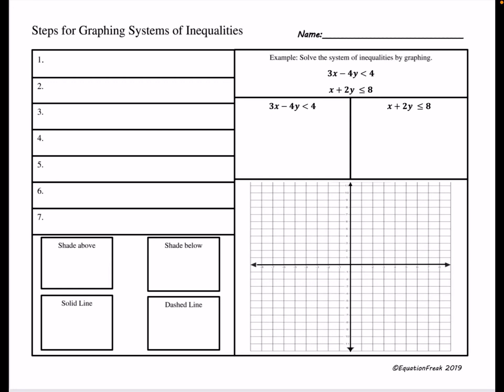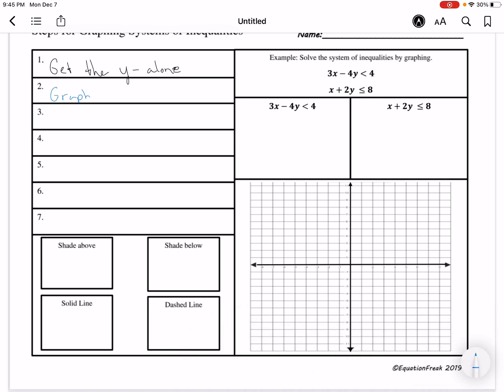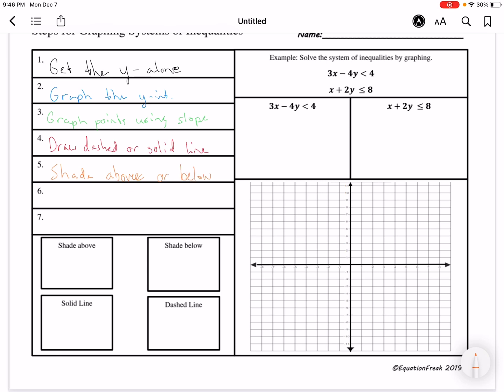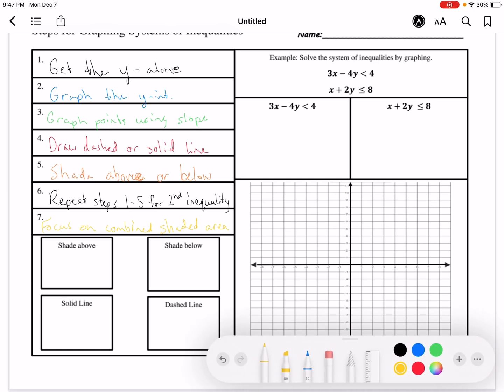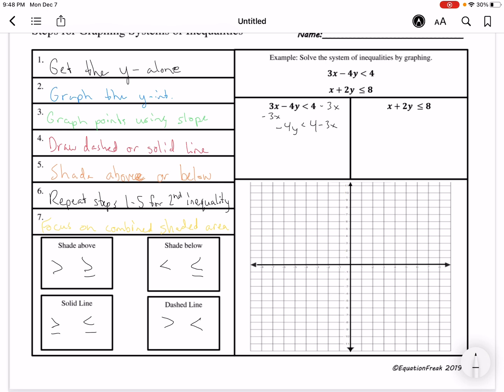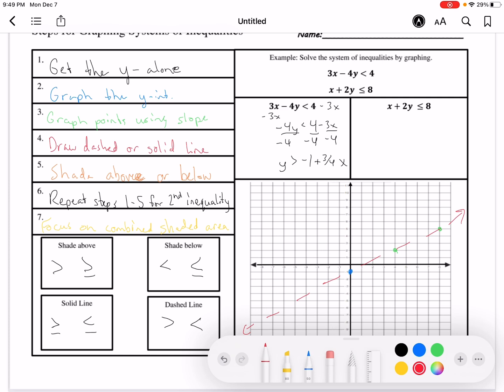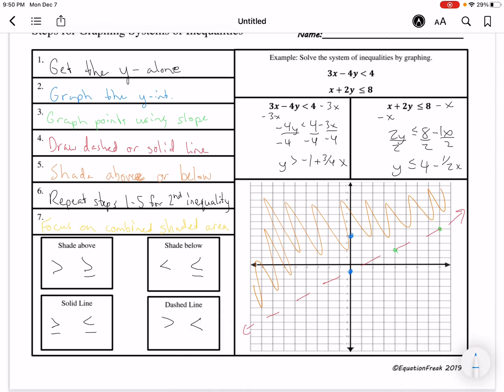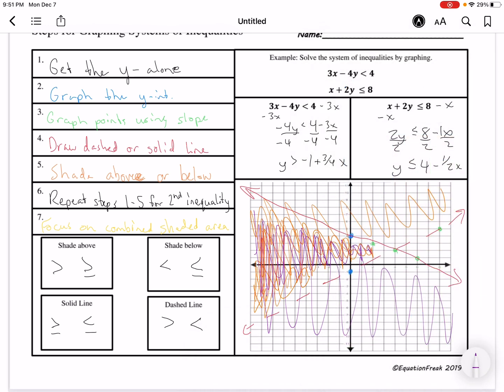Graphing Systems of Inequalities